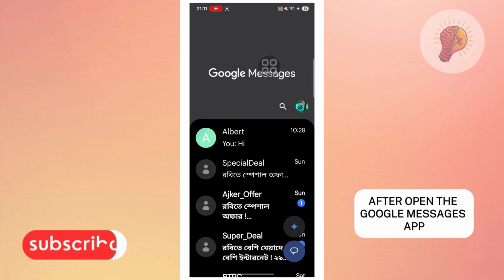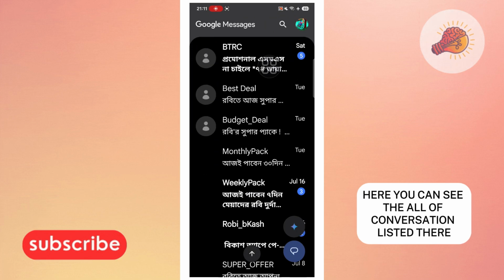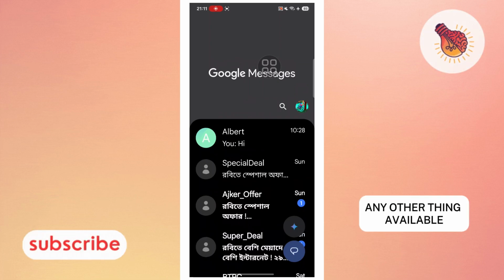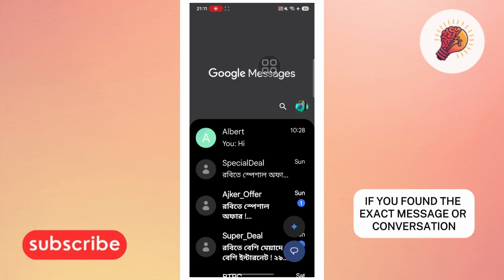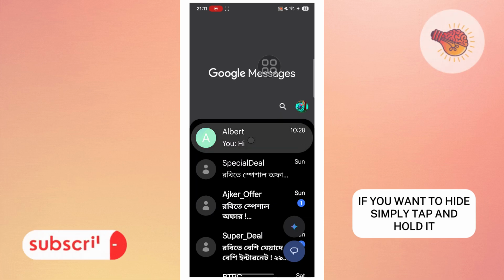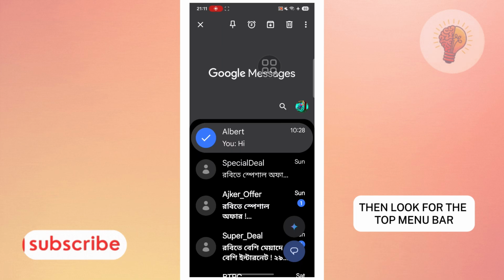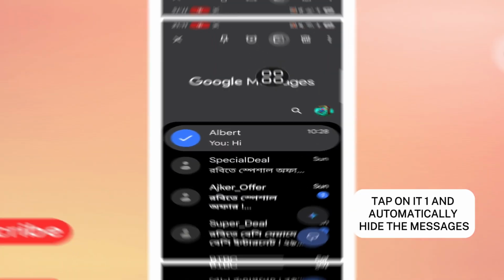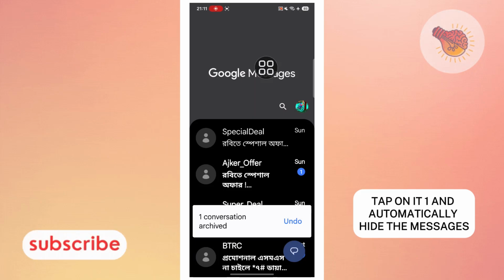How to Hide Google Messages on Android (2026) | Easy Privacy Guide?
Learn how to hide Google Messages on Android using the built-in Archive feature—no extra apps required. This quick 2026 guide shows you how to keep your conversations private and access them anytime?